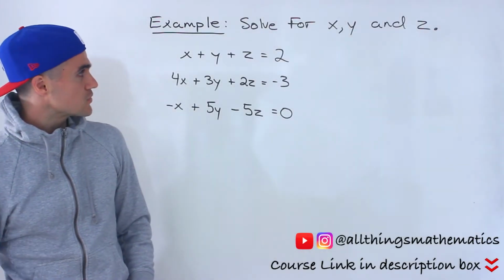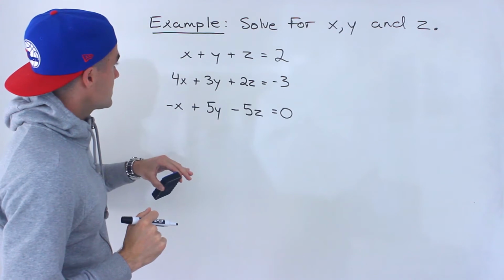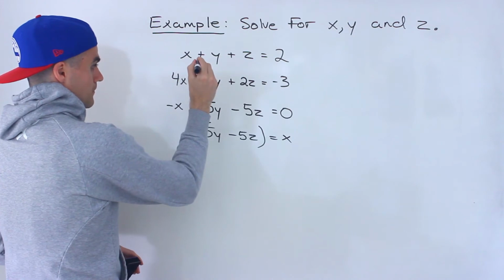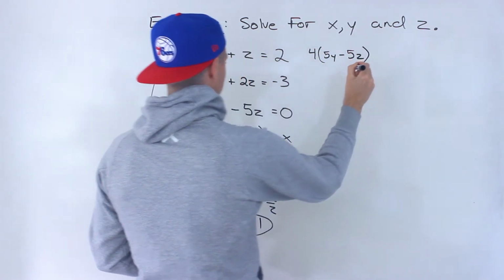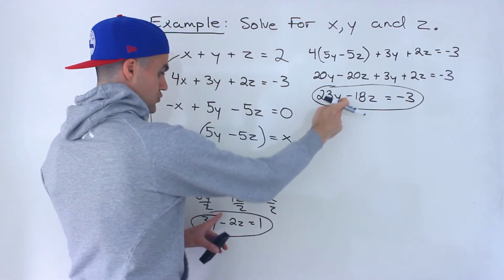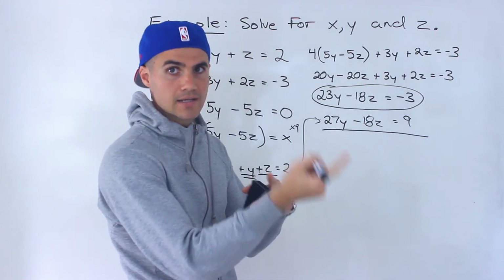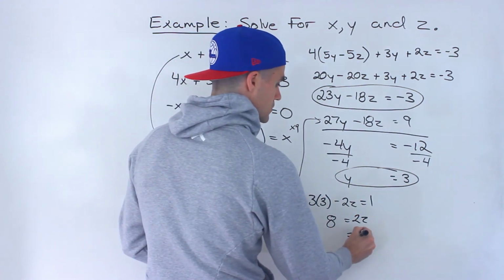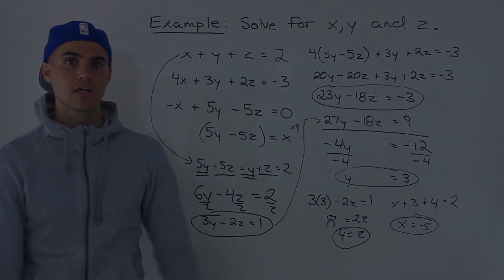Solve for 3 Variables Algebraically with Substitution